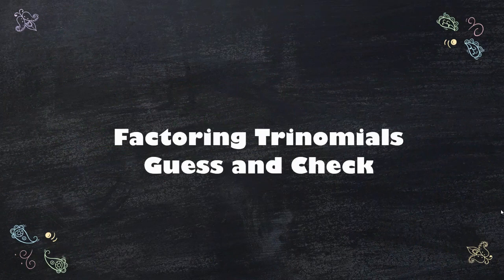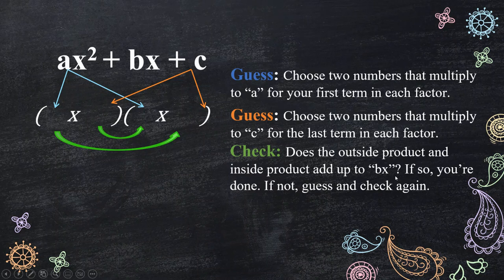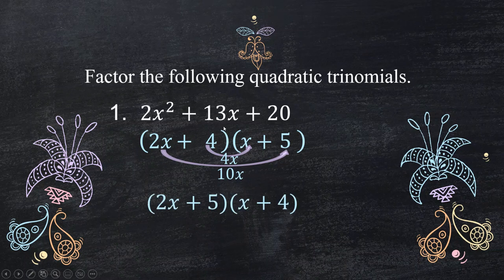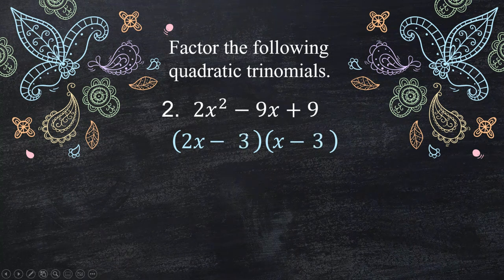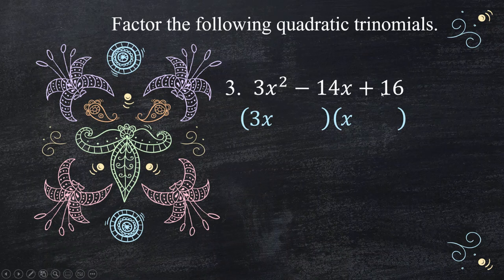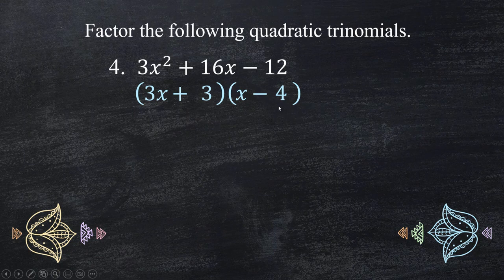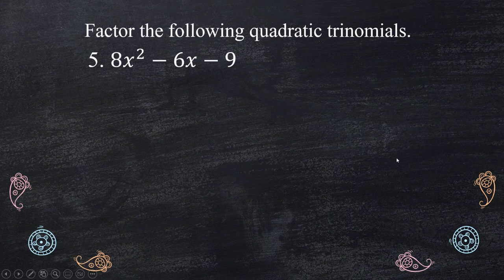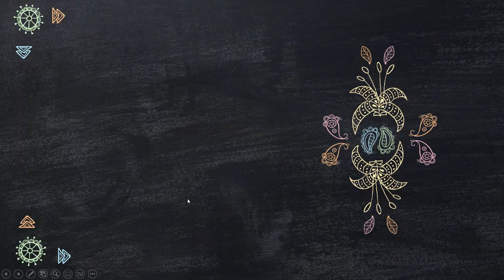Factoring Polynomials - Guess and Check Method